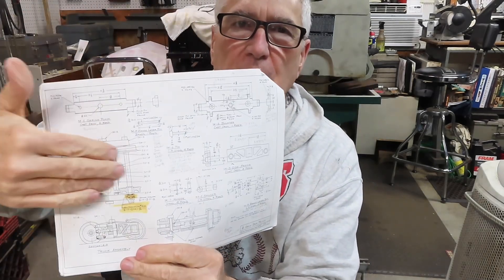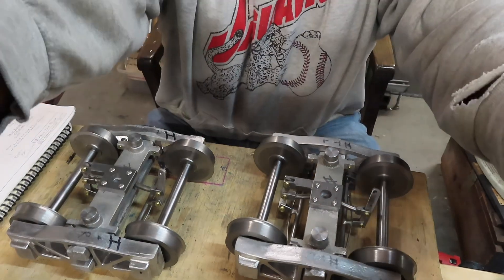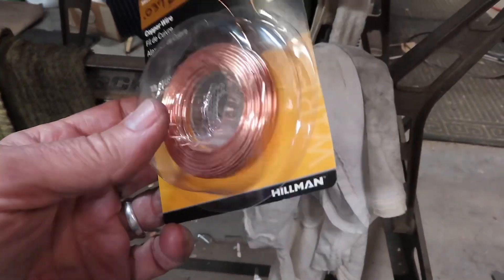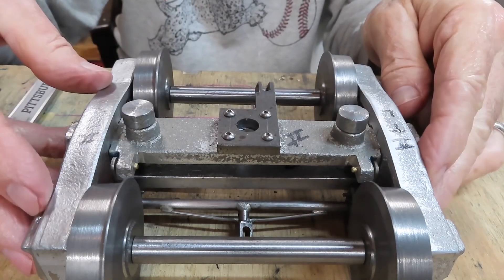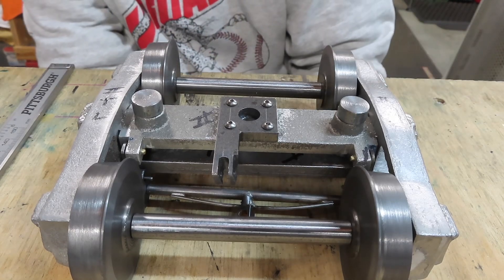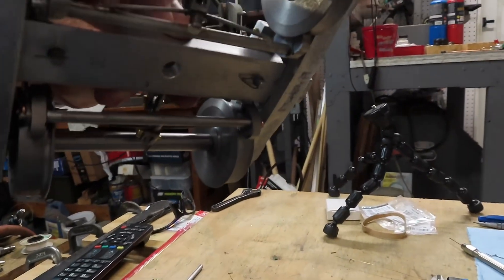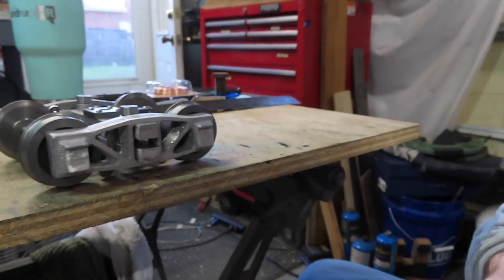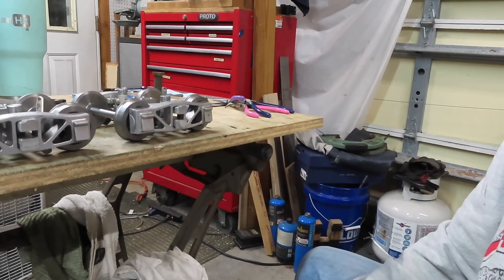Part 7. Raritan Riding Car, assembling the trucks!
This video will help you understand the brake system and visualize the assembly a lot better than the drawing alone. Enjoy!